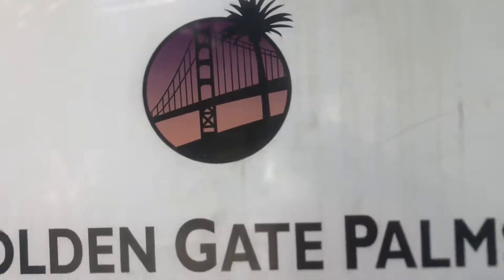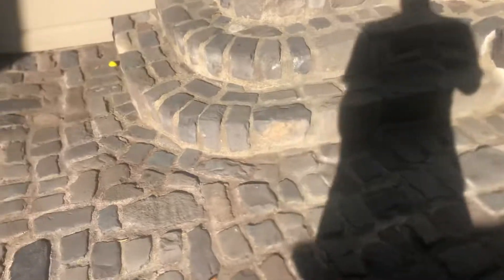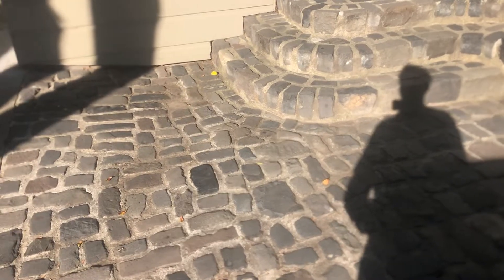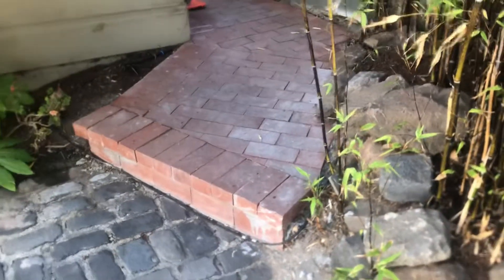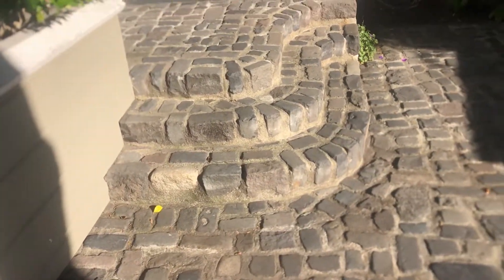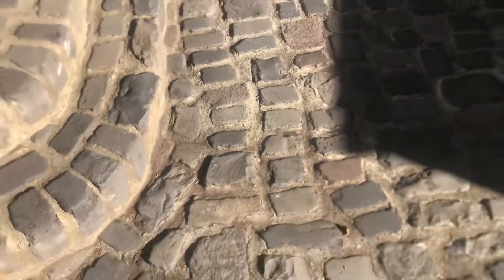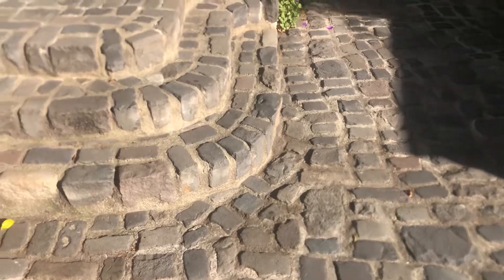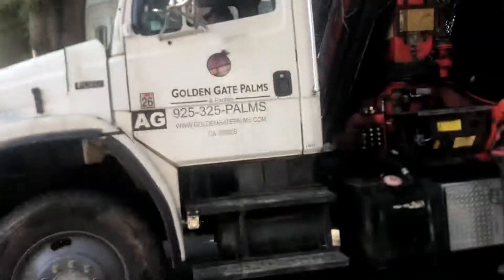Historic San Francisco Cobble